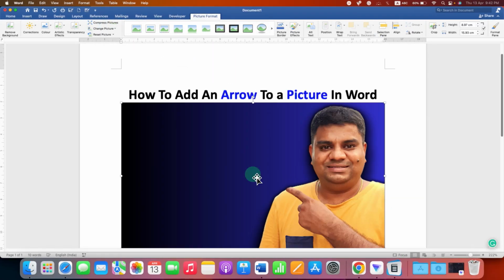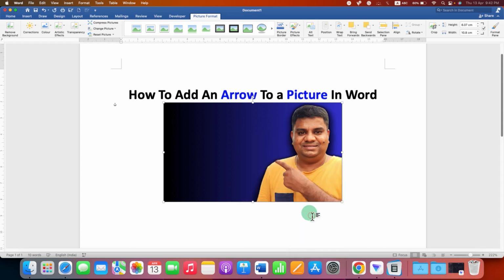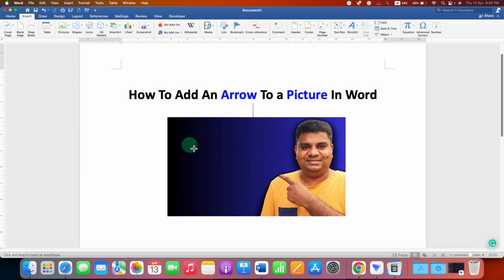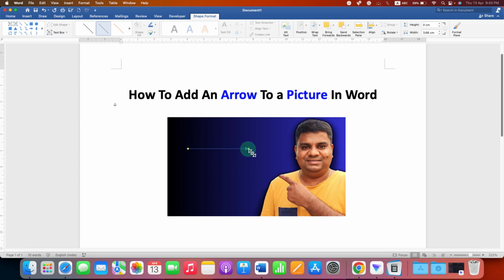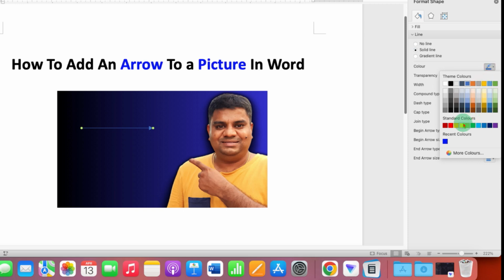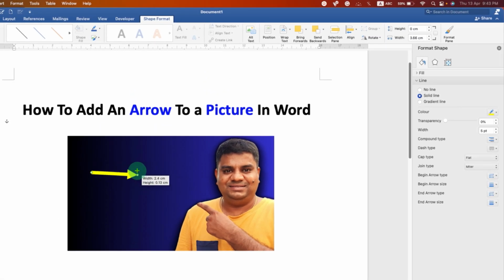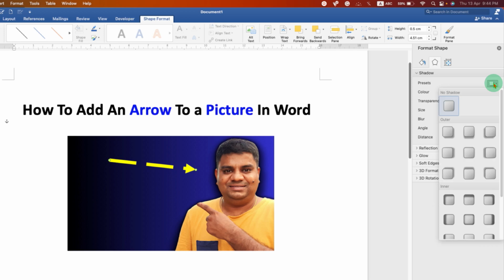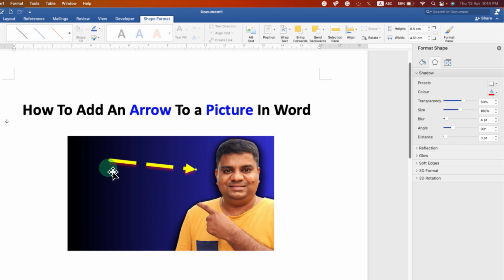How To Add An Arrow To a Picture In Word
This video shows How to add an arrow to a picture in Word document in Microsoft Word. To put an arrow on a Picture photo or an image go to the Insert Tab and Under shapes select the arrow and draw an arrow over a picture. You can use the Format shape option to manipulate the arrow to a dotted or a dashed line arrow. At last group the arrow and picture to lock arrow shape onto the picture. The method is also applicable to Word MAC